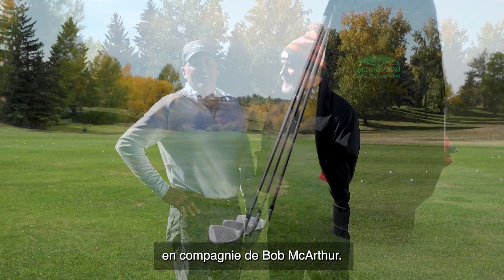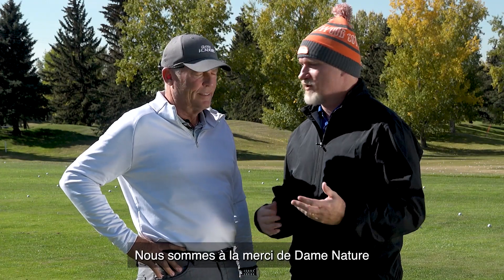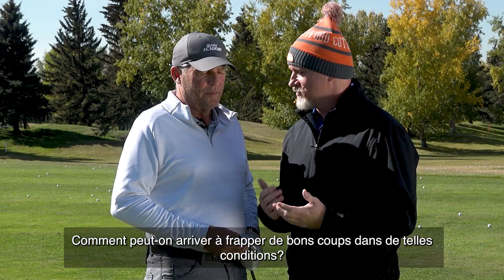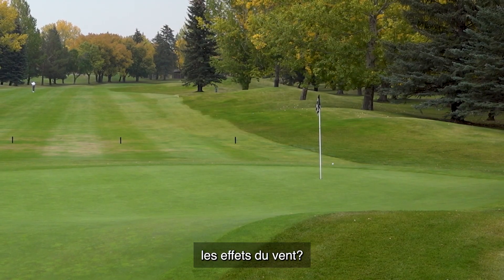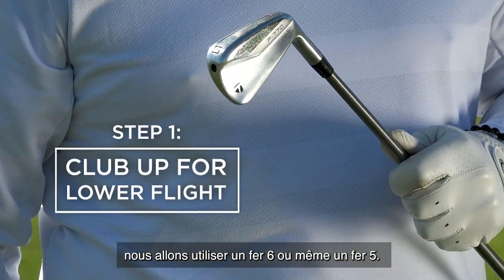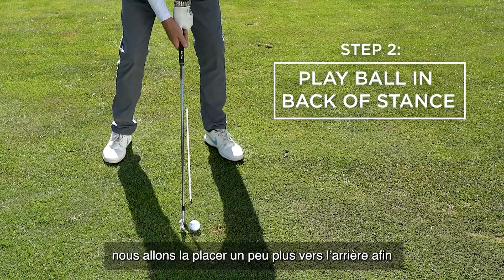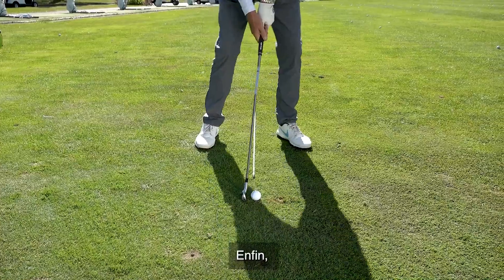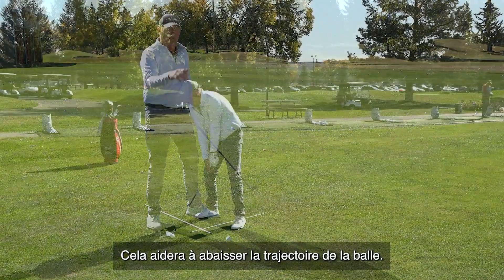ChipsNTips - Golf automnal: 3 étapes à suivre pour baisser les vols de balle | Golf Town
Golf Town est heureuse de vous présenter la rubrique ChipsNTips avec Paul Horton et Bob McArthur, entraîneurs chefs à Golf Channel Academy. Dans ce segment présenté par notre ambassadeur Hugh Burrill, Bob McArthur nous montre comment faire pour baisser les vols de balle lorsqu’il y a beaucoup de vent.